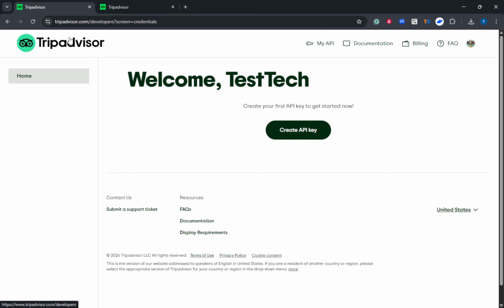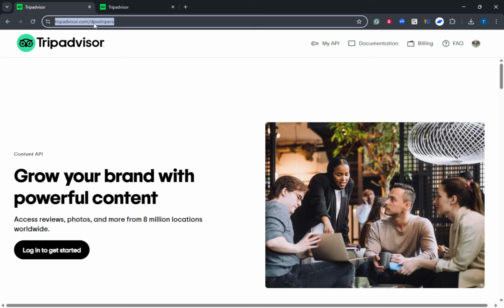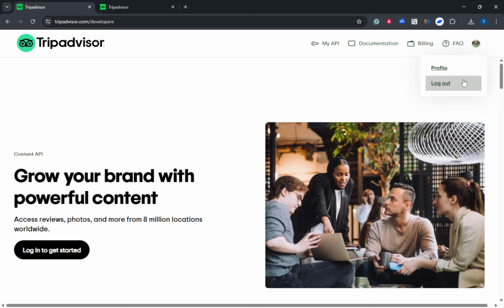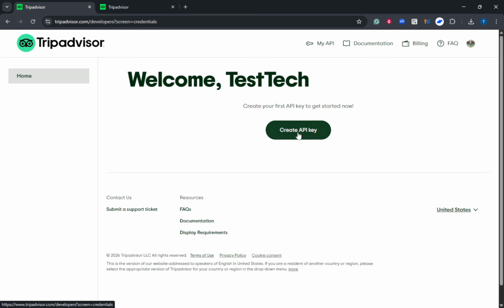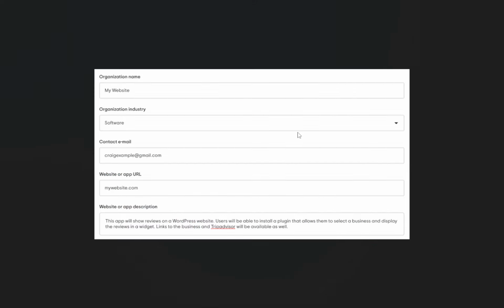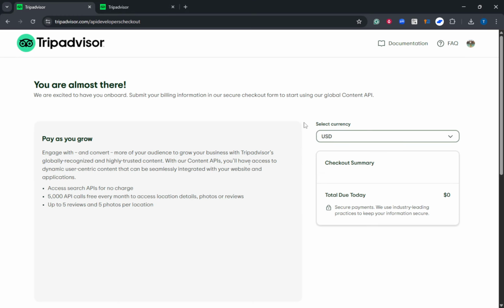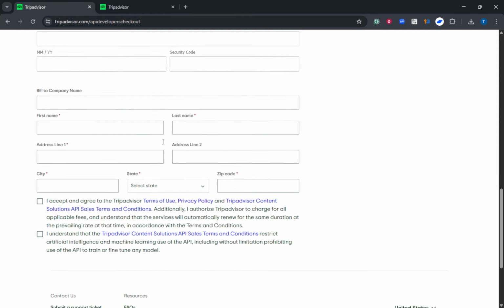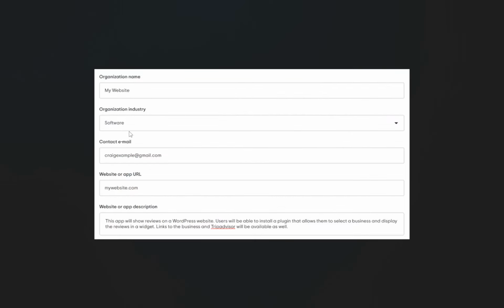How to Create Tripadvisor API Key [2026 Full Guide]